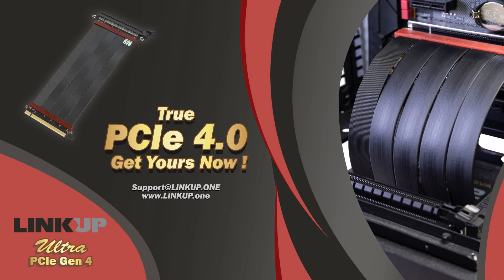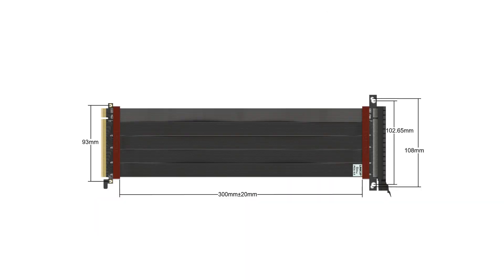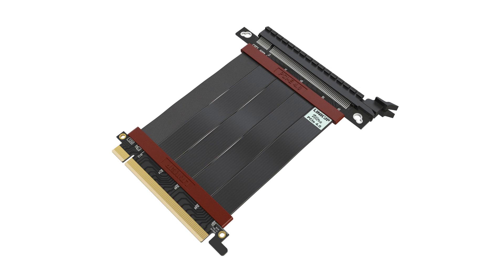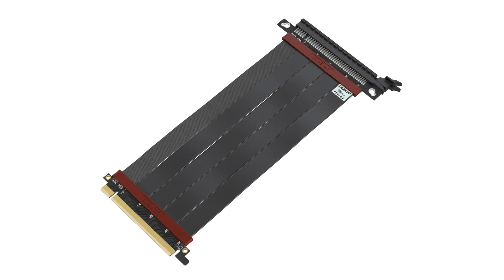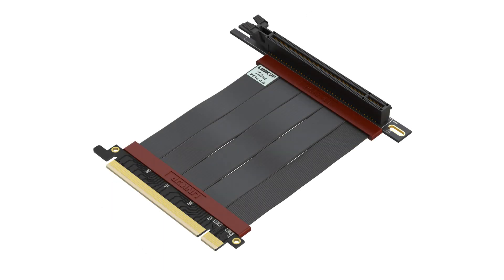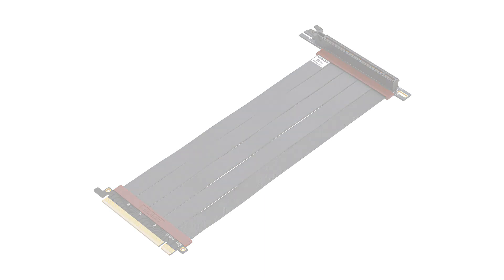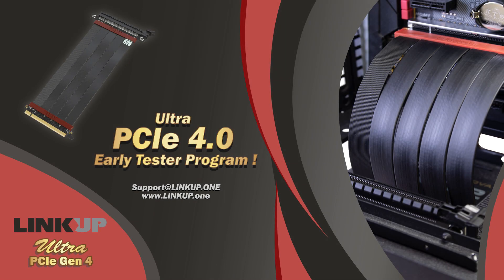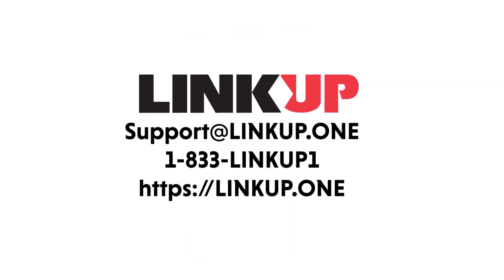LINKUP Ultra PCIE 4.0 Riser Cable (Tested with x570 and RX5700 GPUs on 3DMark PCIE Feature Test)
LINKUP Ultra PCIE 4.0 — The world's first highly flexible and routable working riser cable for true PCIE GEN 4 speed.

No BSOD or WHEA error. 3DMark PCIE Feature Test performs at over 26GB/s. Overclocked GPUs and CPUs are also supported with no performance drops.

Available in "Universal Right Angle" and "Straight Version" with variety of lengths from 10cm, 15cm, 20cm, 25cm, 30cm, & 40cm.